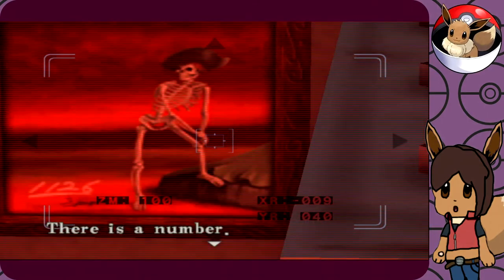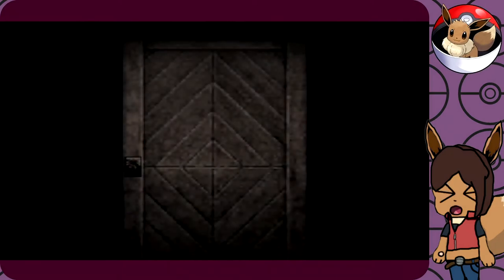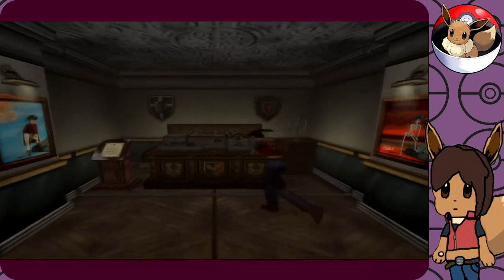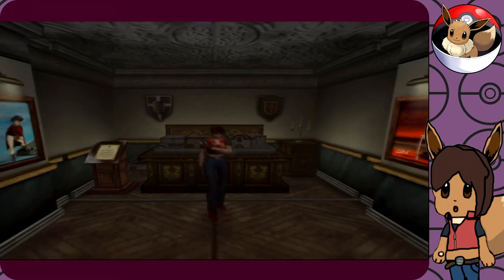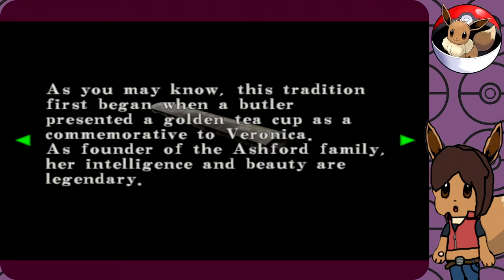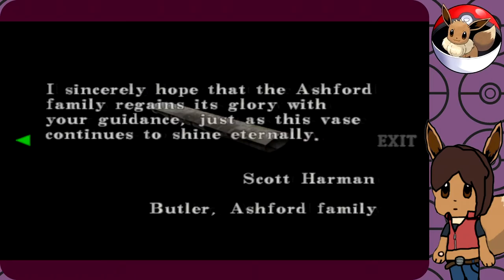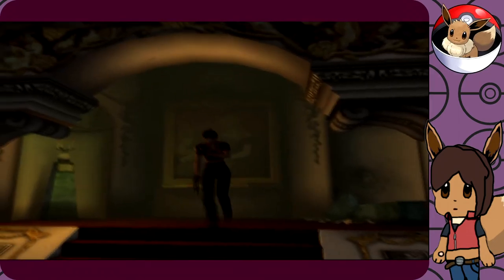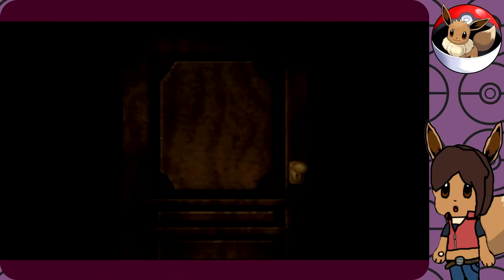The true master~Resident Evil - Code: Veronica X #7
Hey guys! Welcome back to Resident Evil - Code: Veronica X! In this episode, we deal with a picture puzzle.